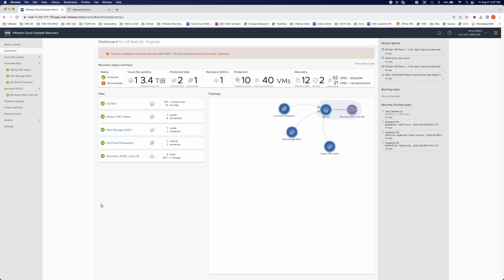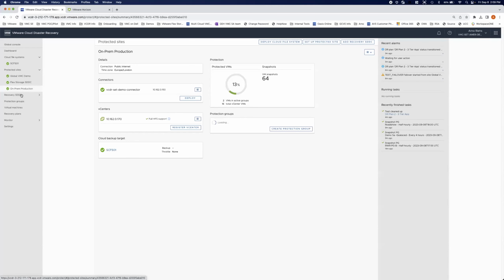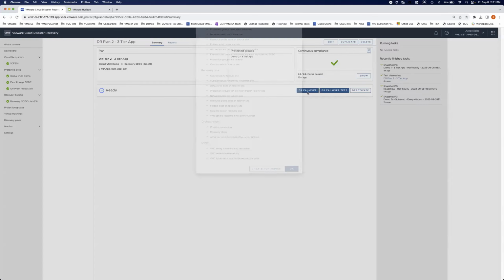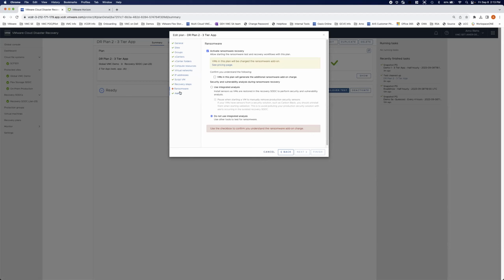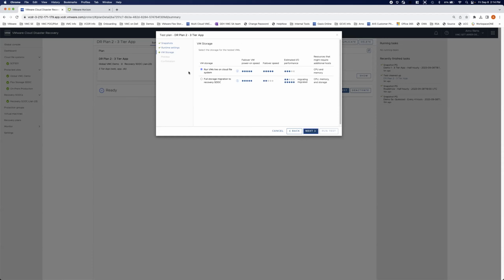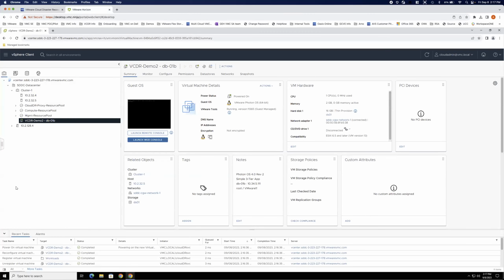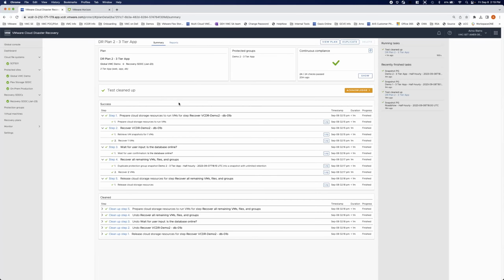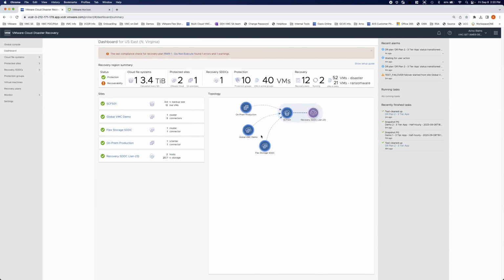VMware Live Cyber Recovery (VLCR) previously VMware Cloud Disaster Recovery (VCDR) Demo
I'm a VMware Staff Cloud Solution Architect and put together a demo showing how VMware Live Cyber Recovery (VLCR) previously VMware Cloud Disaster Recovery (VCDR) works from the dashboard, how VM protection is set up and walk thru of a Test DR recovery to VMware Cloud on AWS SDDC.